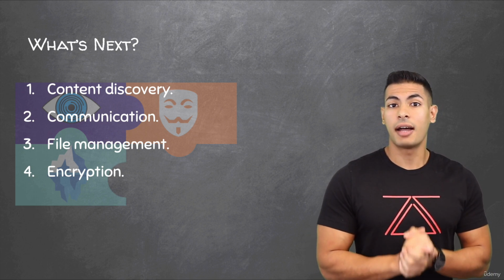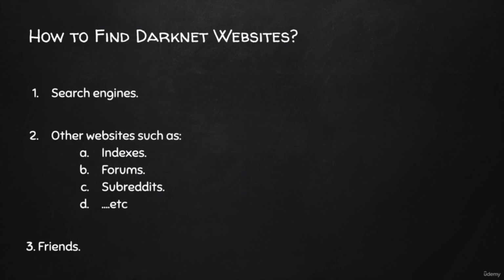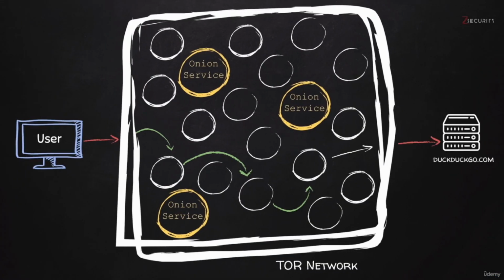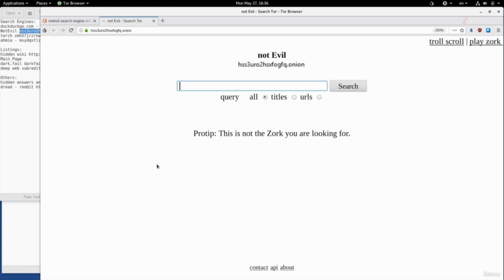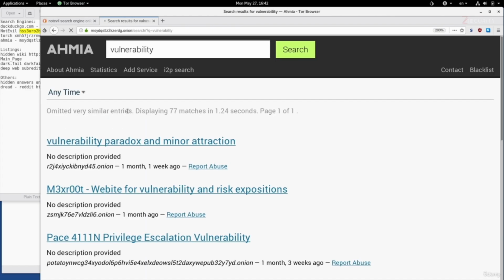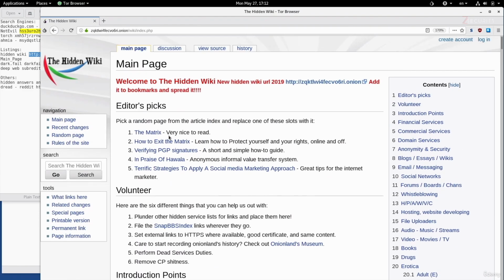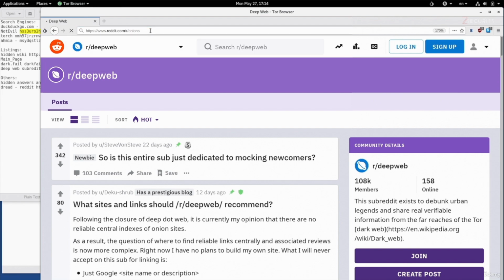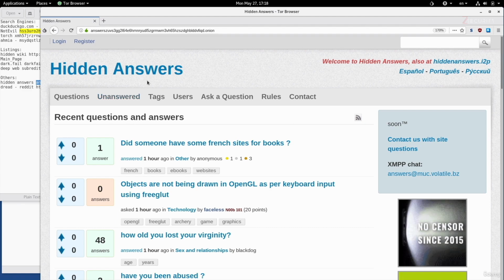[17] Accessing The Dark Net - Entry Points || Visions of Dark Infinity